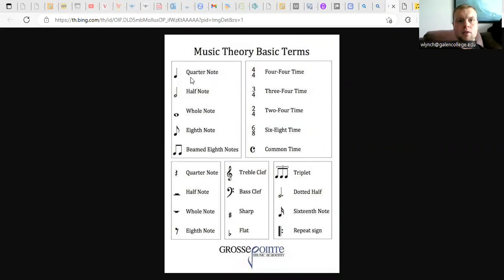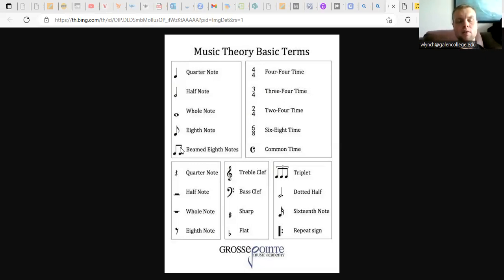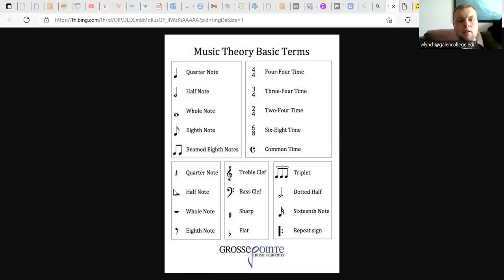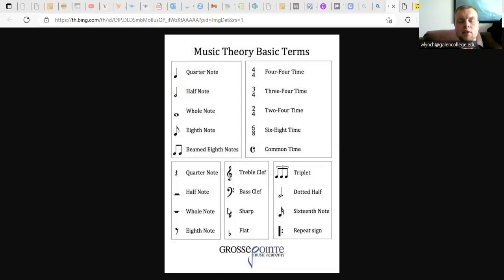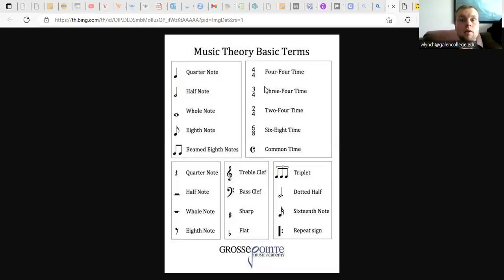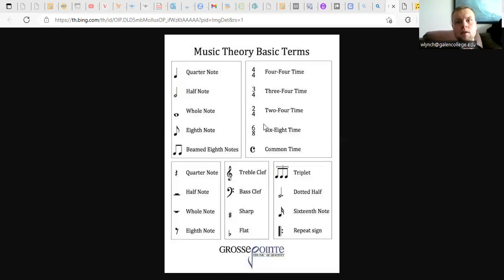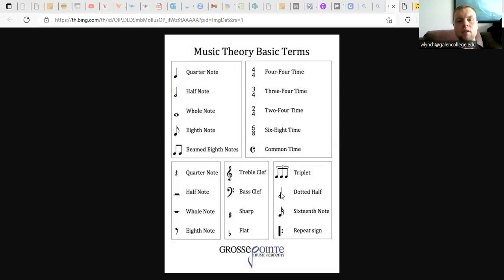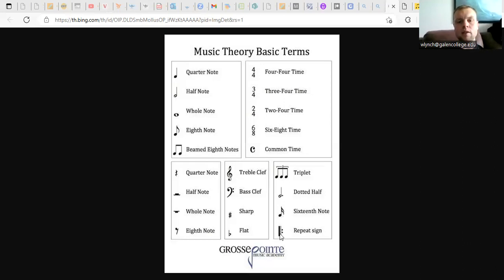Music Notes and Symbols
This video talks about interpreting notes within a music staff and the differences in their application.